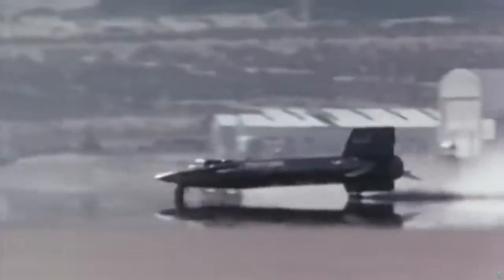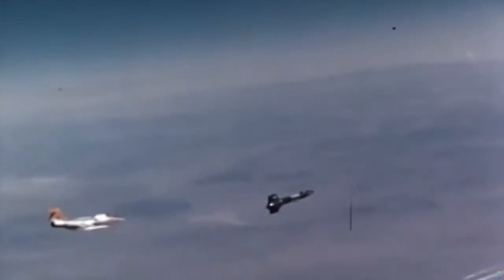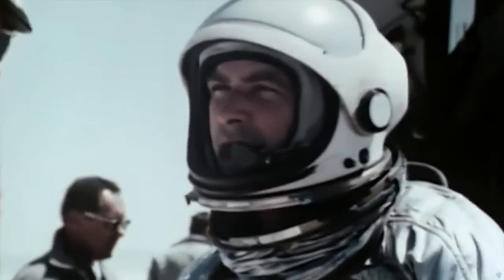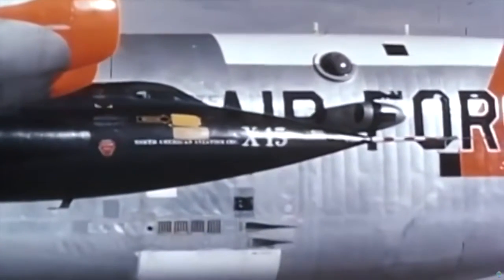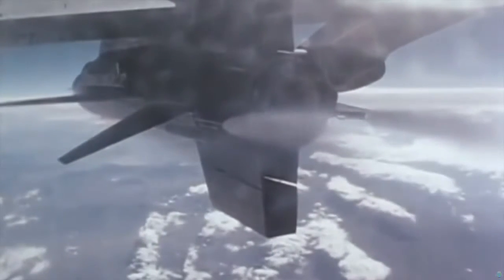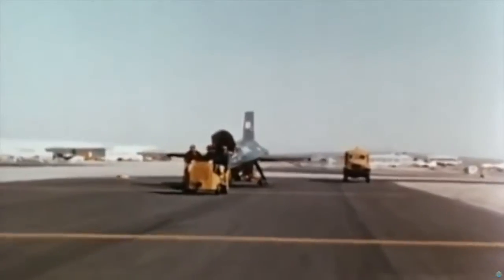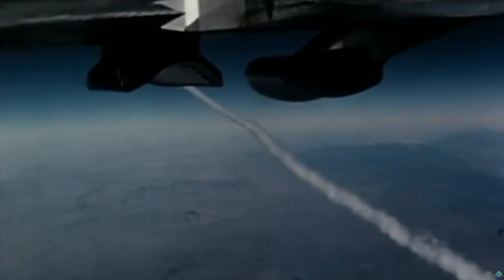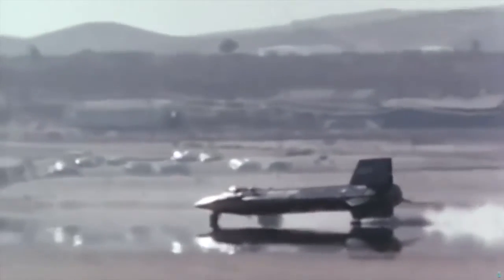The North American X 15 worth seeing #2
The X-15 is the fastest and highest-flying manned aircraft. X-15 flights were short; each lasted about ten minutes. So that the rocketplane could use all of its fuel .

The X-15 is the fastest and highest-flying manned aircraft. The North American X-15 rocket plane was perhaps the most important of the USAF/USN X-series of .

This educational HD video describes how the X-15 Aircraft was designed and built by North American Aviation. Engineered to be the worlds fastest aircraft, the .

The YF-12 Blackbird was an experimental fighter-interceptor version of the Lockheed A-12 design and more especially the similar sr-71 blackbird aircraft, .